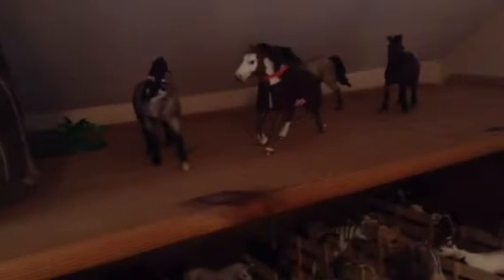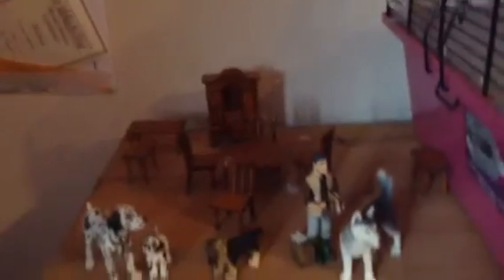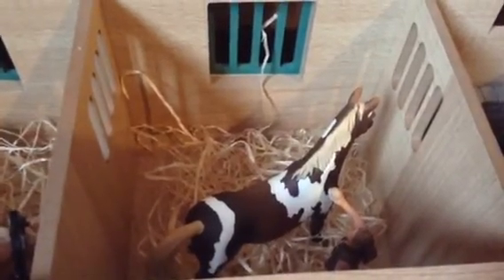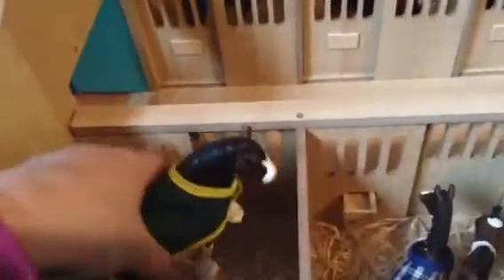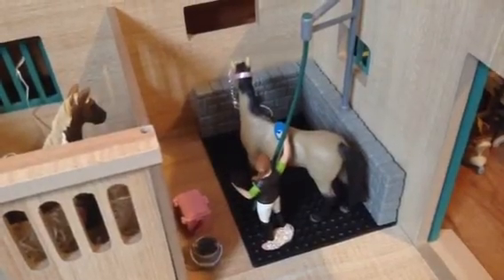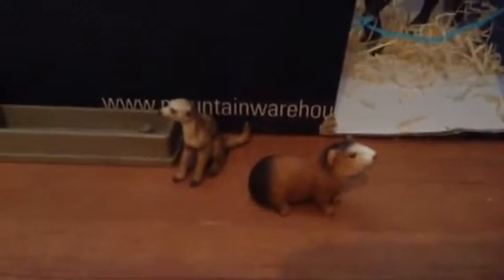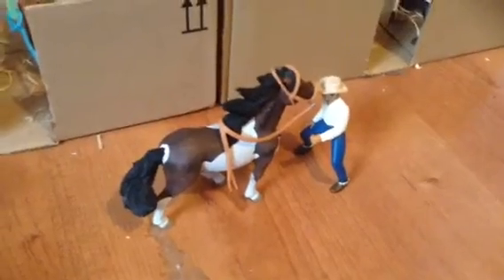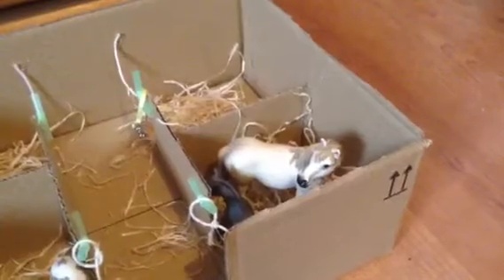Schleich Barn Tour February 2015 - Part Two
The second part of my barn tour.

Yay, be happy!!